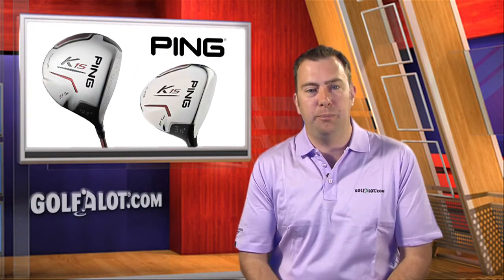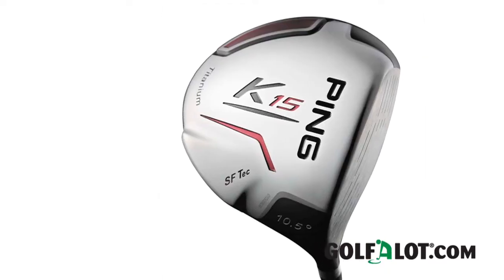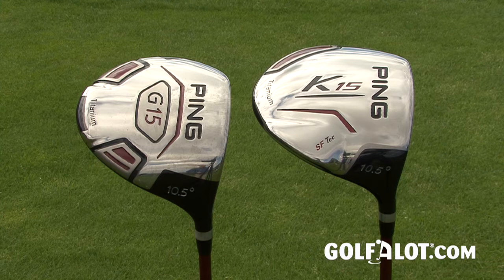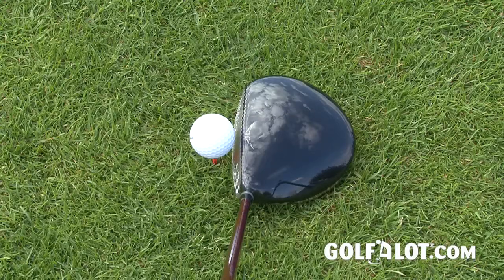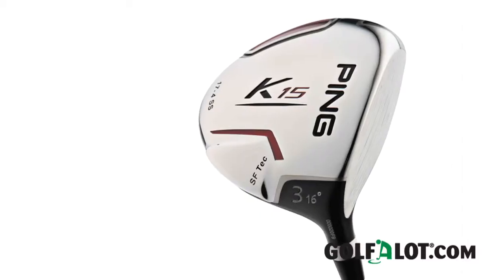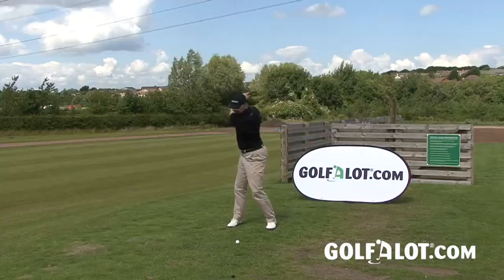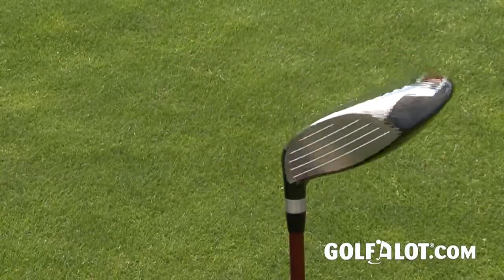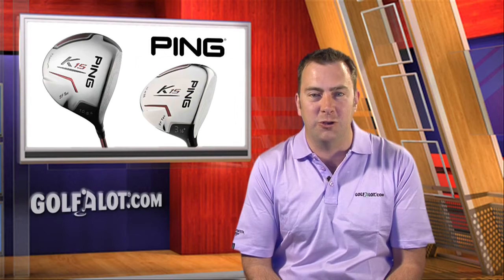Ping K15 Driver, Fairway Wood Review by Golfalot.com